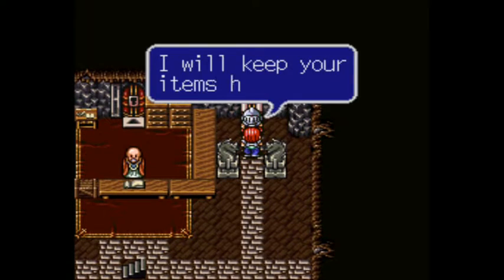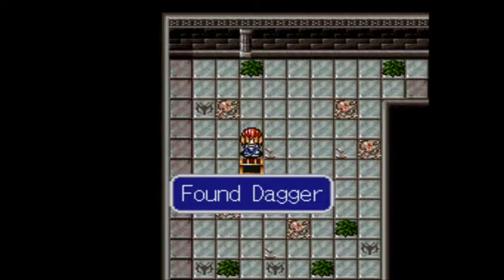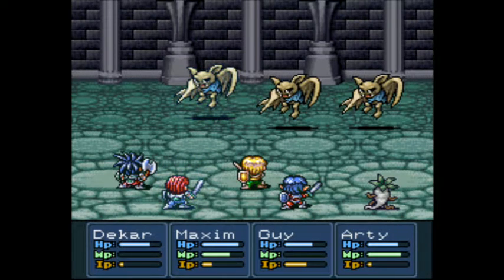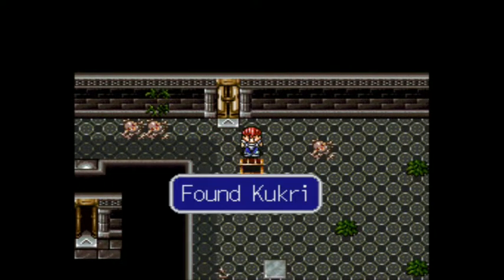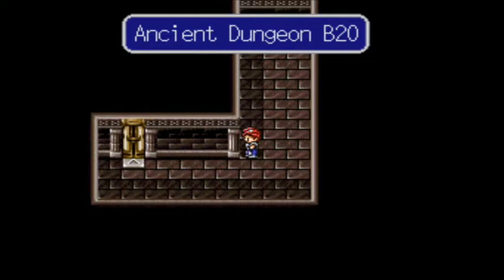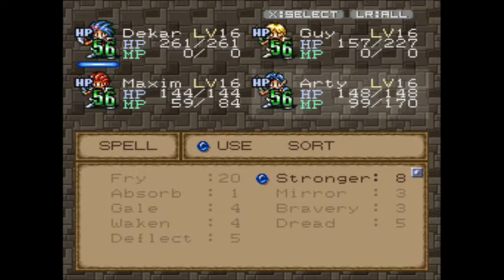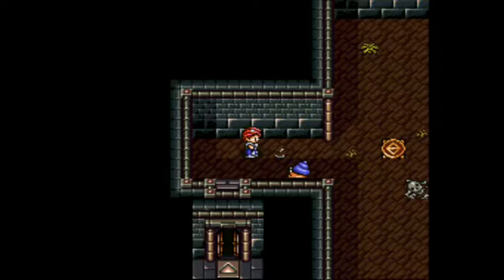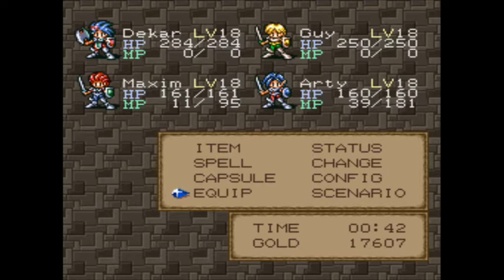Lufia II - Ancient Cave Attempt 02 - Part 01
This run is going much better than the last one so far. Much better luck with items, a few less dumb mistakes, and real healing spells! Another scare near the end, but you can already see by the "part 1" in the title that we'll be continuing this run the next time I play!

I noticed as I was listening back that the microphone volume seemed a bit low, or the game audio seemed a bit high. I'll play with that a bit before the next video.

This was recorded on my old microphone. I apologize for the sound quality.